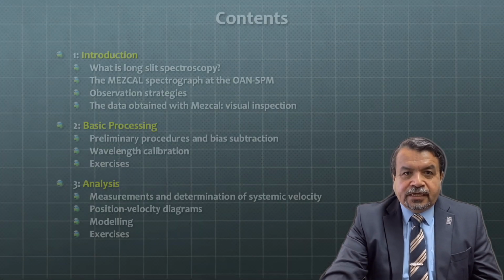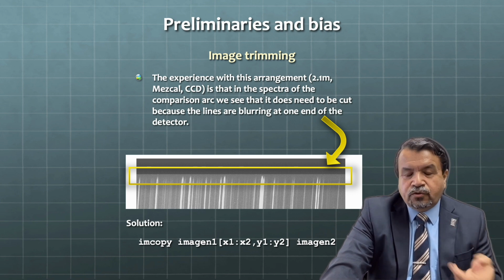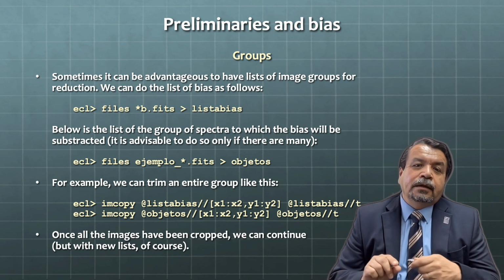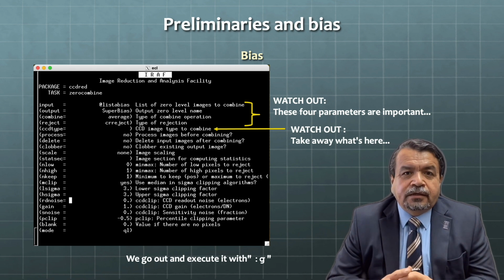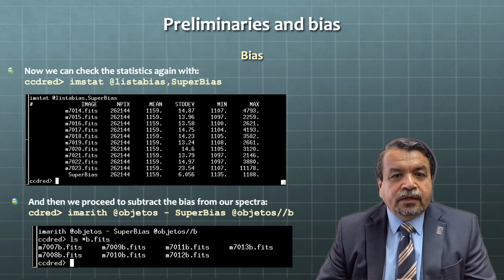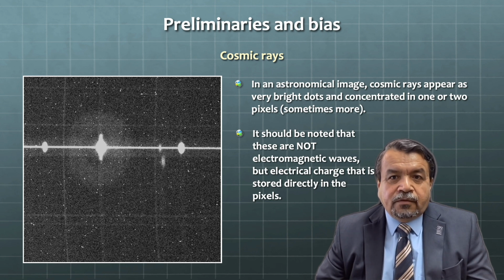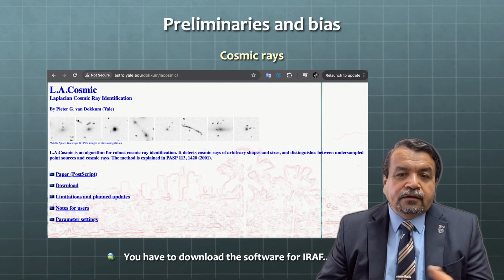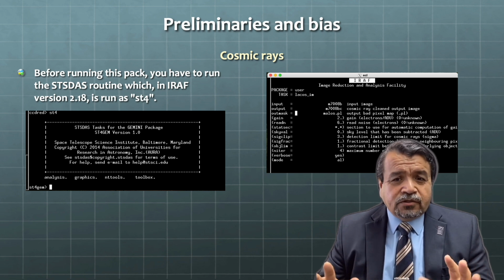Mezcal2a ENG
High dispersion astronomical spectroscopy: Mezcal workshop. (English).
Phase  2a